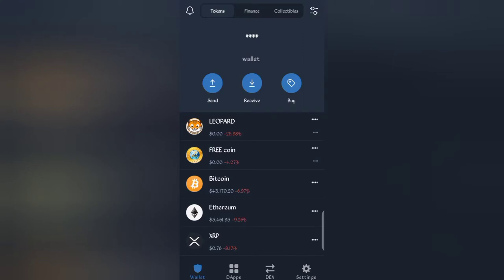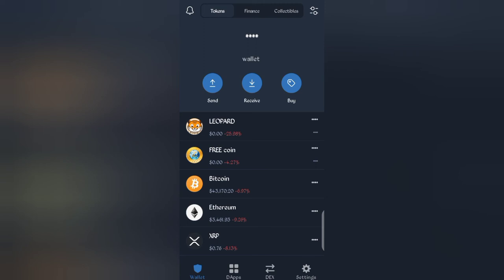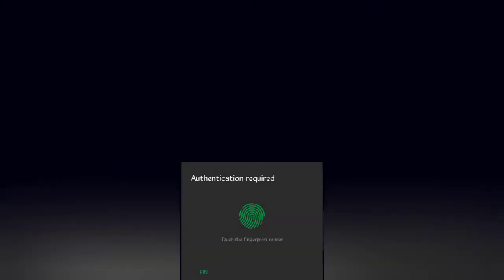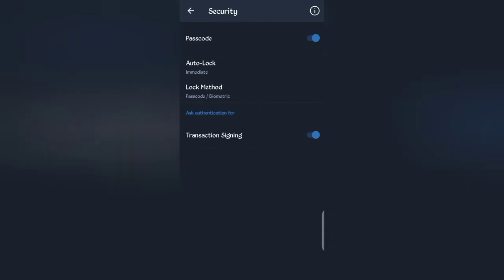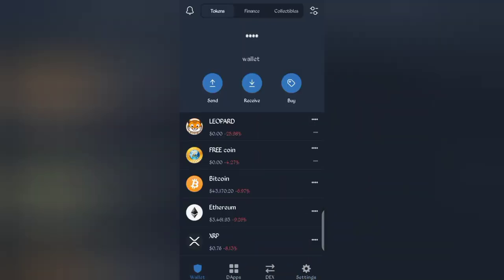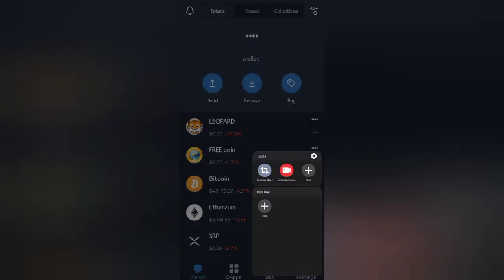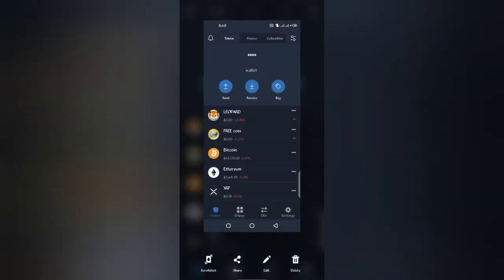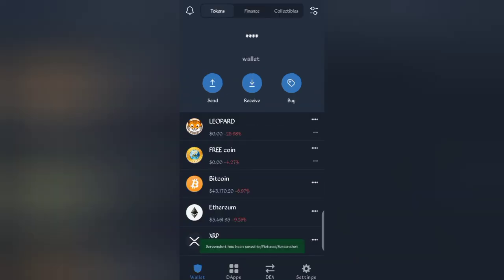how trust wallet works:how to screenshot trust wallet app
A lot of people find it difficult to screenshot trust wallet because of the way the wallet is programmed due to security reasons.
As a trust wallet owner, screenshoting the wallet might be important to you at some point. The video contains tricks on how to achieve this without at the same time compromising your wallet security.
Happy viewing
Remember to please: